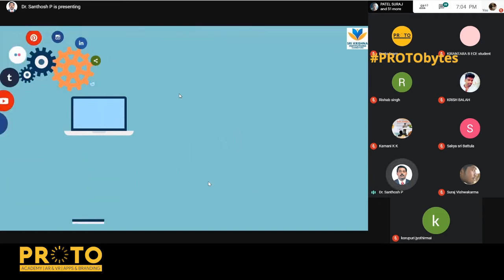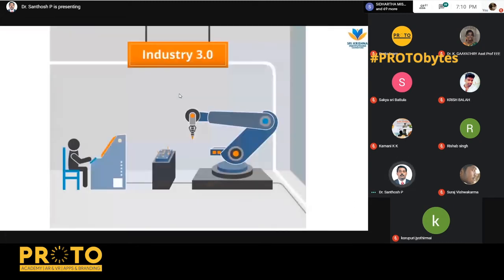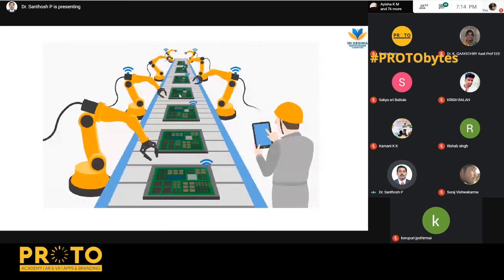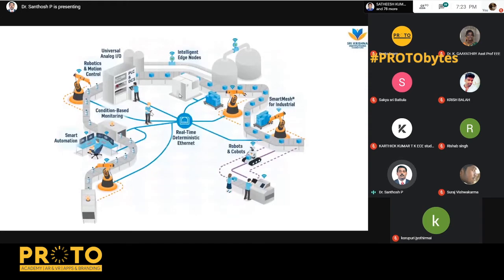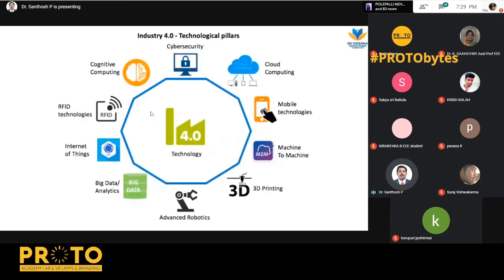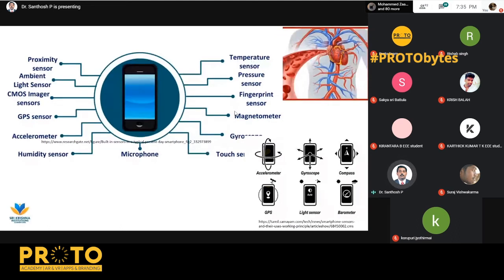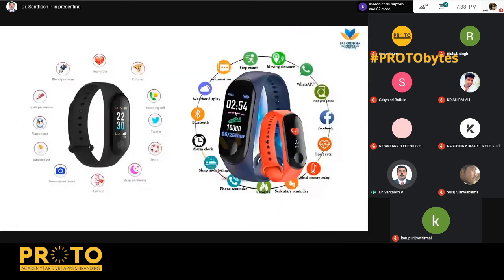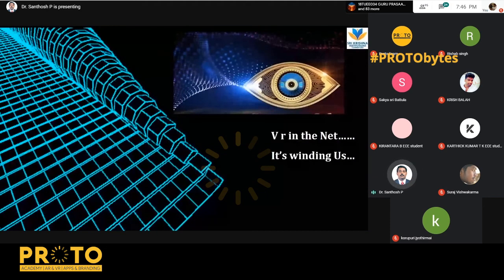Industrial IoT | Perspective & Overview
A Session on ‘Industrial IoT’
Presented by 'Dr. Santhosh P' - Assistant Professor
Sri Krishna College of Technology - Coimbatore